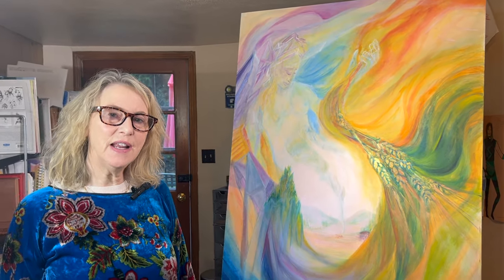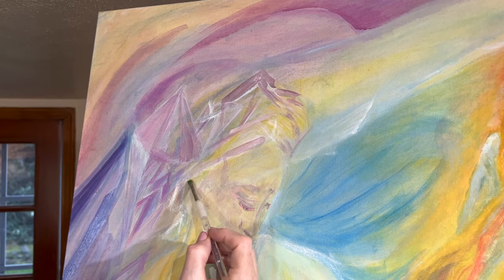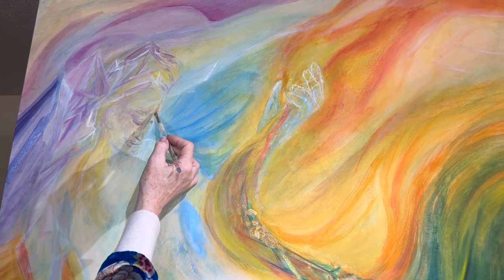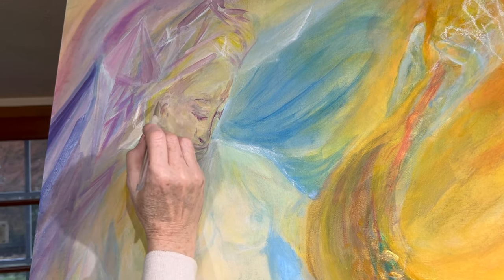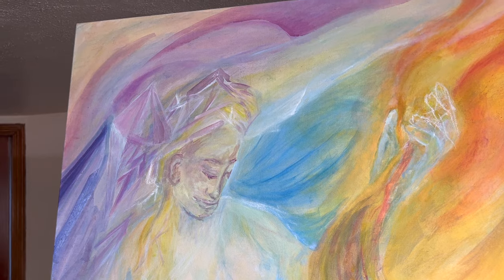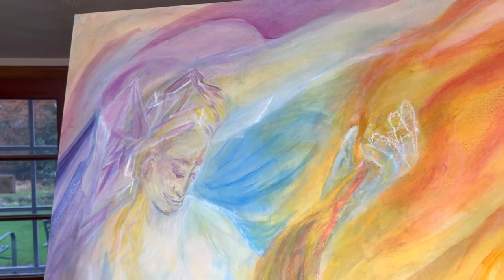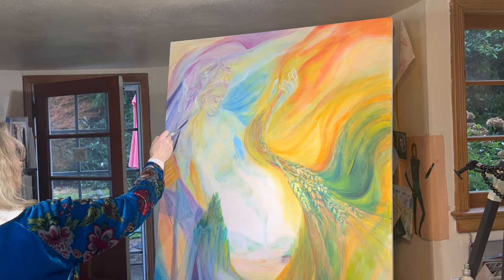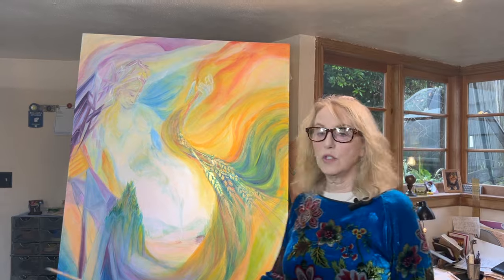How to Paint Natural Looking Faces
As Janet continues to resolve the composition of this large water based oil veil painting, you will learn how to paint features on faces that look natural by using subtle, tonal, colored spaces. Through observation, Janet shows you how to use small veils of paint to form the features indirectly. Sometimes you will see her painting the spaces around the actual features. In addition, the use of colors which exist other places in the painting helps the viewer to get a unified visual experience.